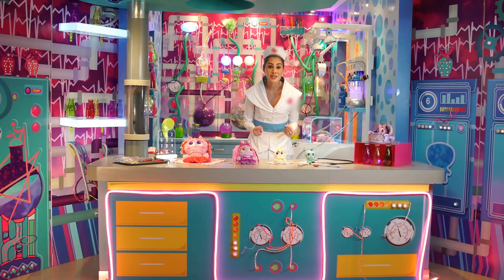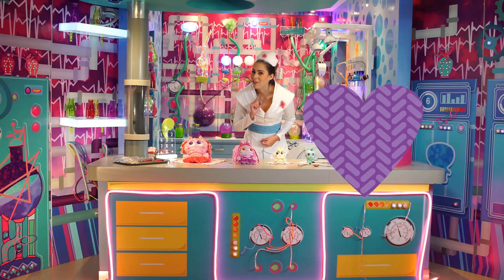Nurse Tania Explains Neonate Babies Stages of Development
Nurse Tania explains the Neonate Babies' different stages of development. You must give your baby special care, depending on his or her stage of development. Pay close attention!

• Nerlie
• Zygotie
• Preemie
• Espongie